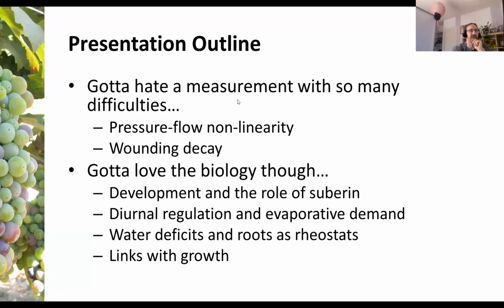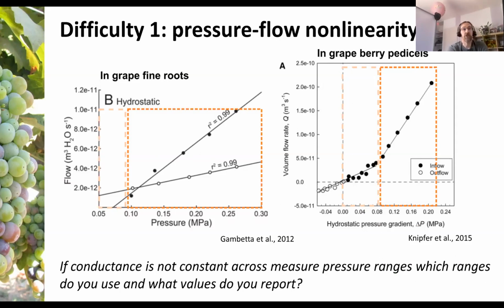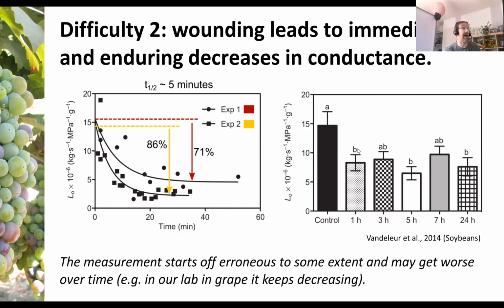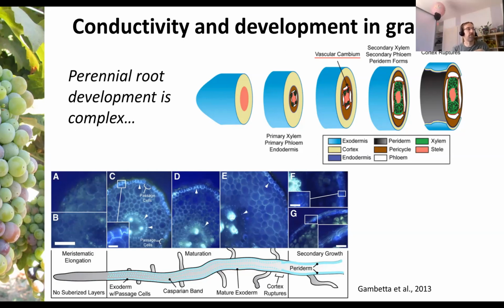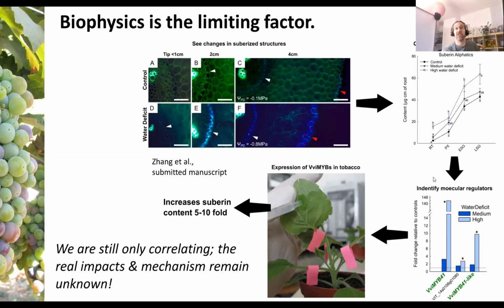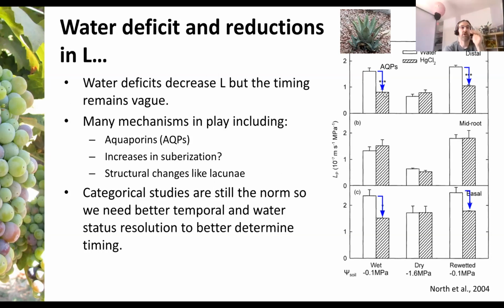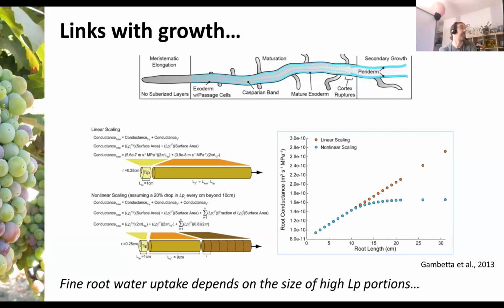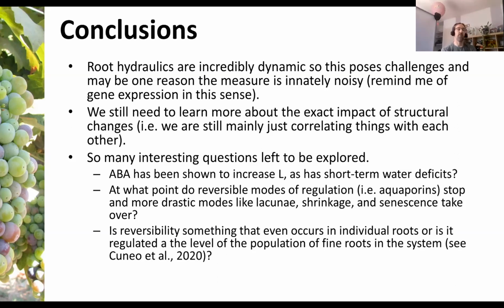Grapevine root hydraulics and its changes in relation to development, growth, and water deficit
Online seminar by Gregory Gambetta - 3.6.2020